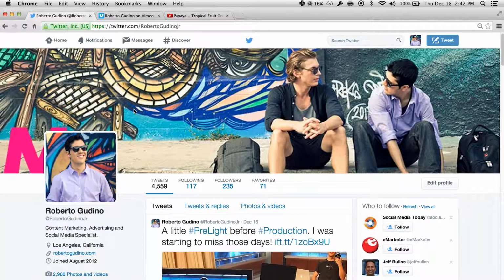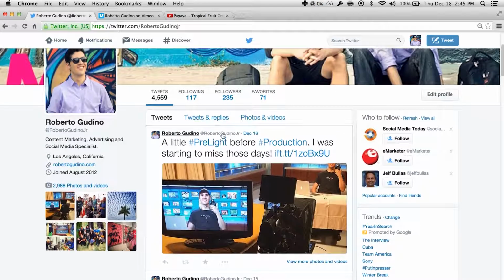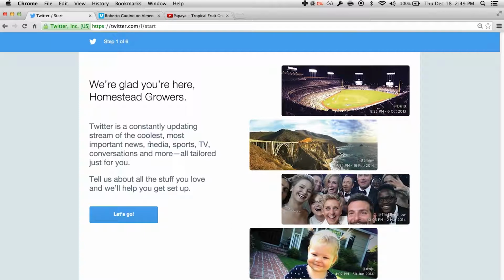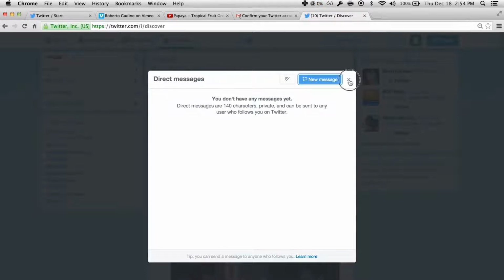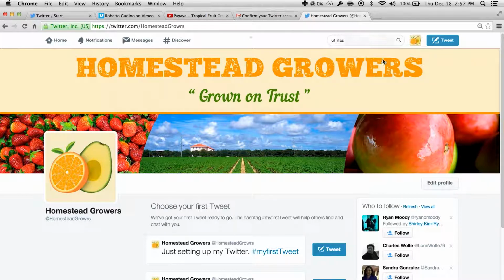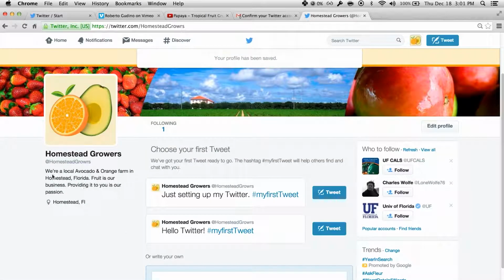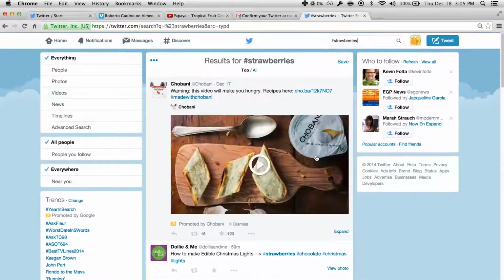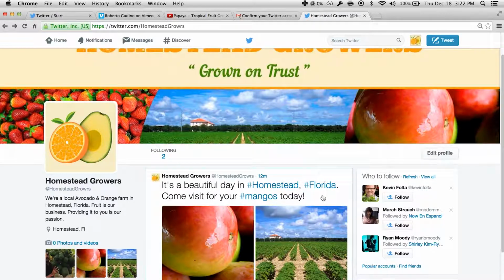Twitter Tutorial - UF/IFAS